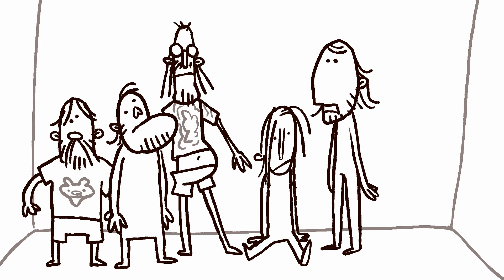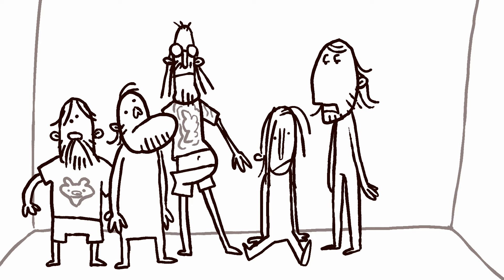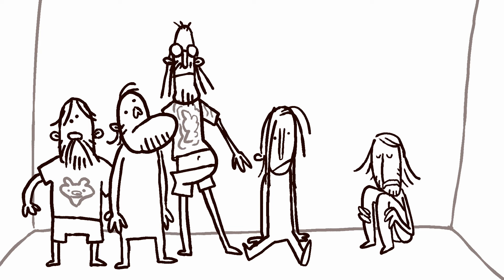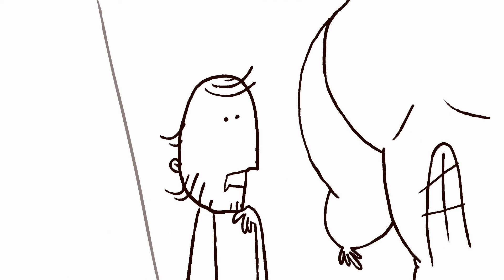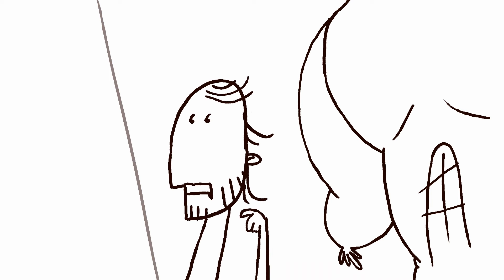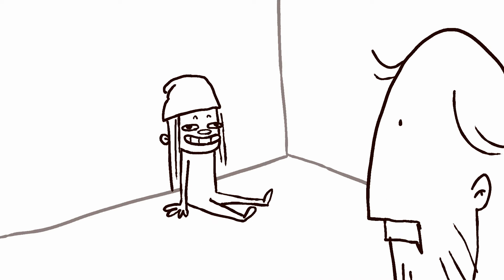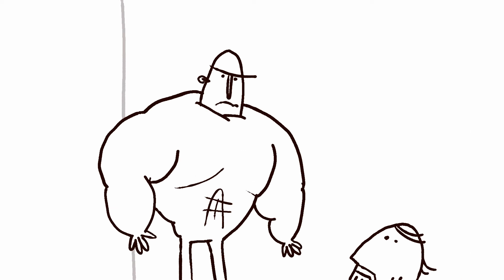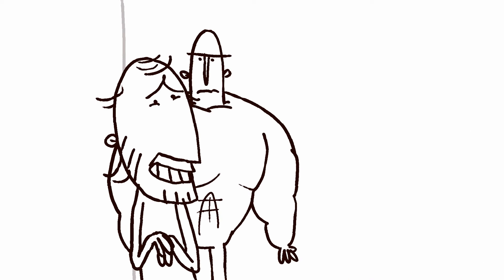Sketchy | Jon Huck | Episode 3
Comedians' sketchiest stories--from tiny mob dons to internationally dangerous diarrhea--brought to life with sketch style animation. Roll up your windows and lock your doors because you just cruised into a neighborhood of bad dudes and wild adventures.